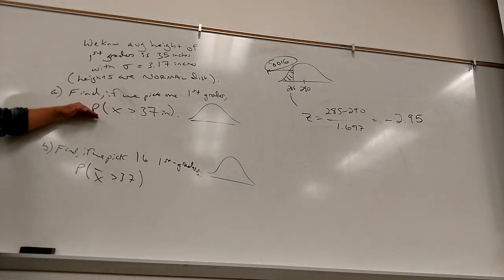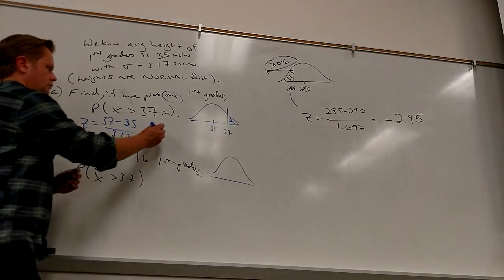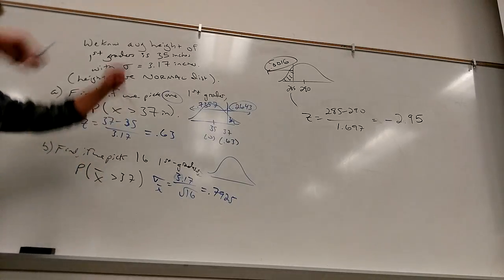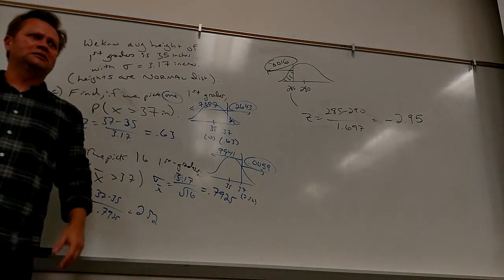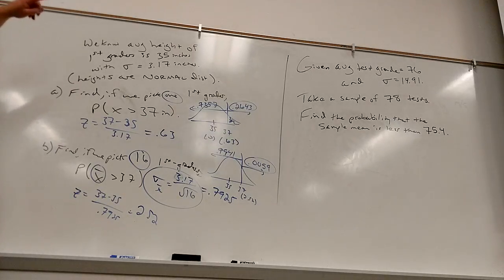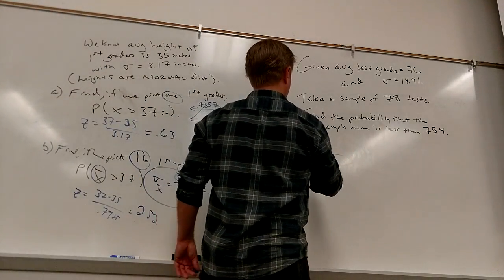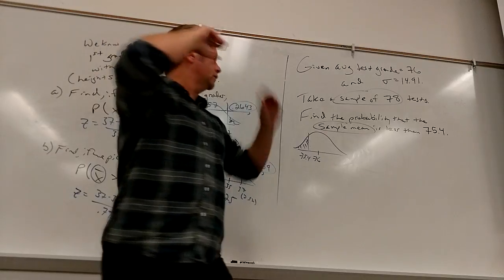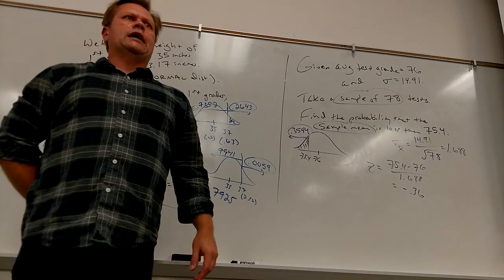Math 160, Apr 2 Lecture, part 2